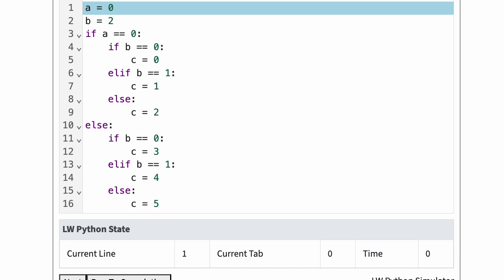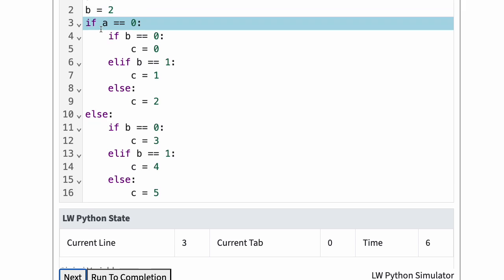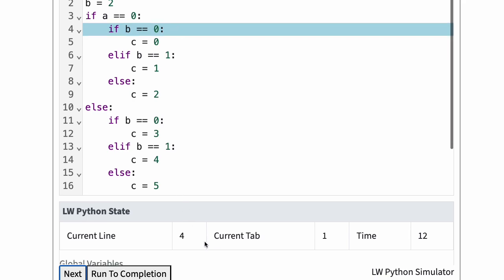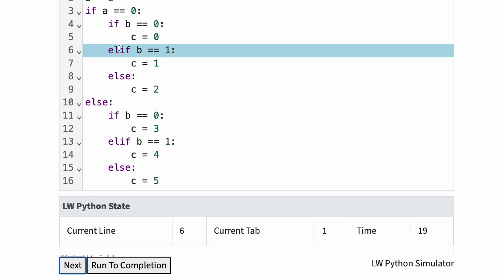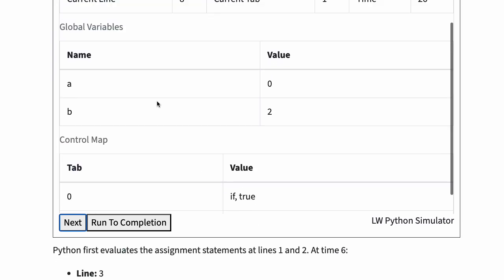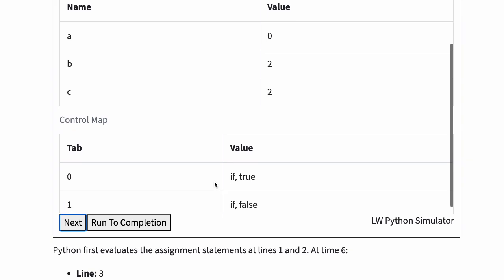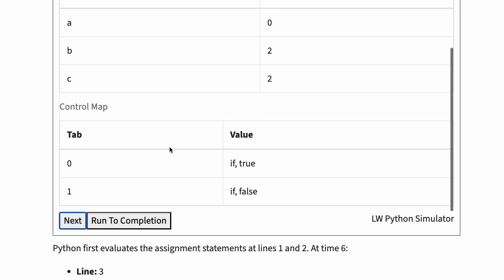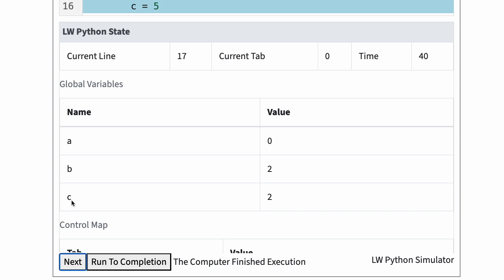Python: Nested If Statements Example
Here is another example of nested "if" statements.